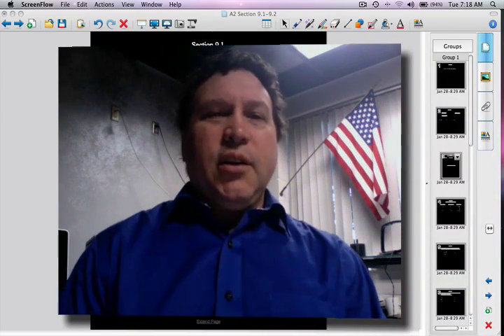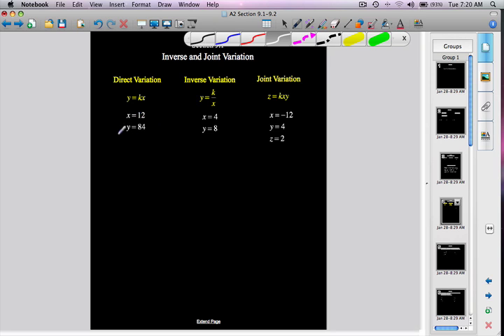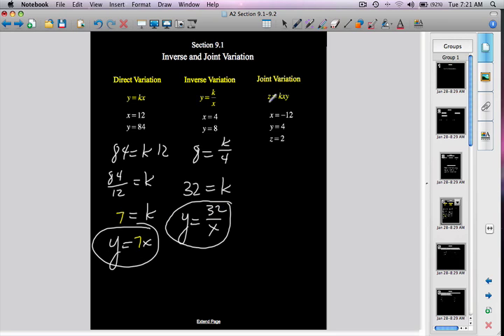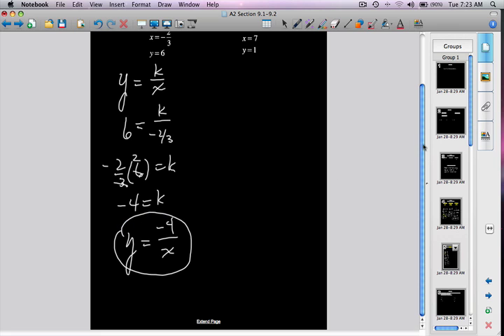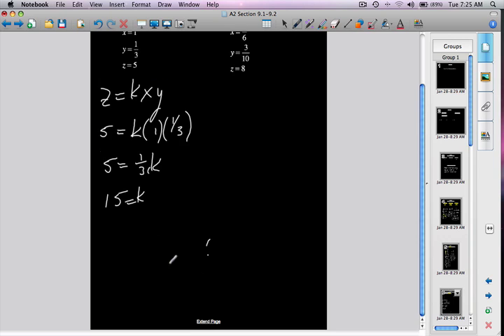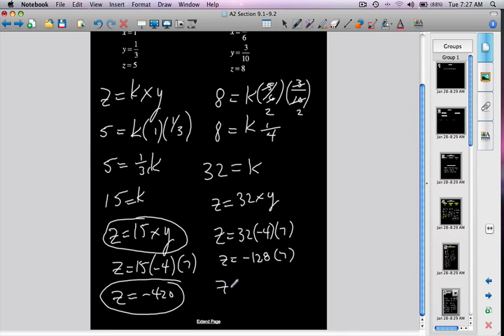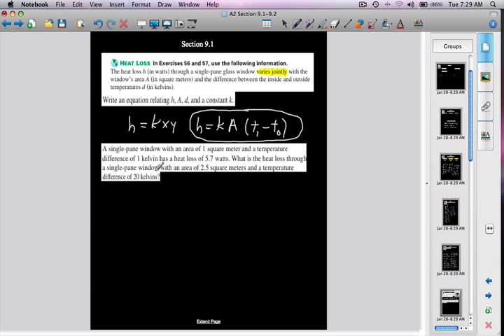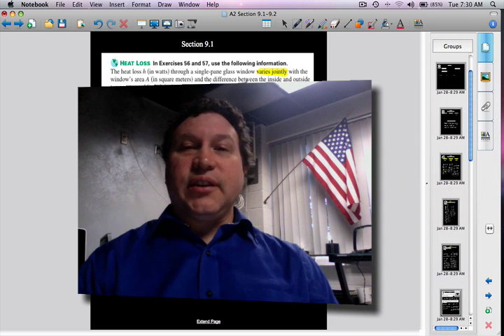Inverse and Joint Variation